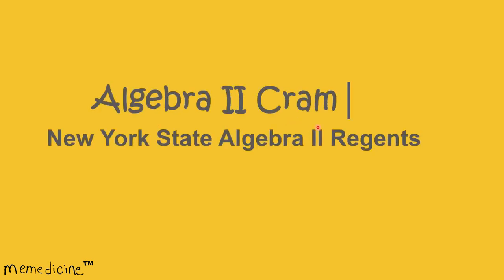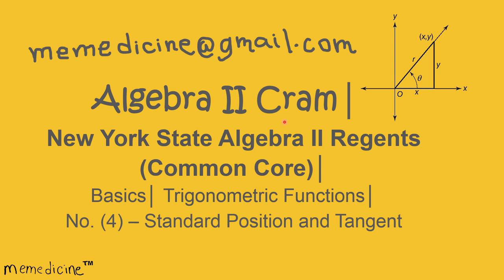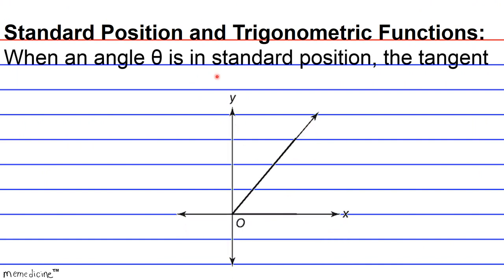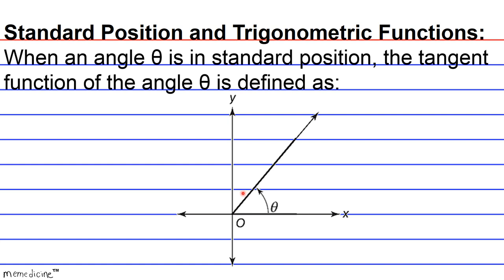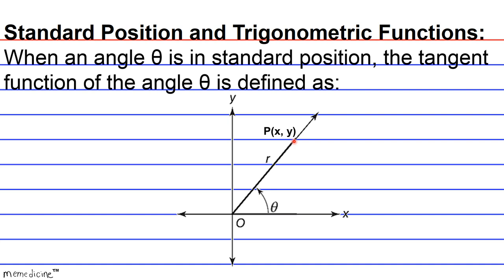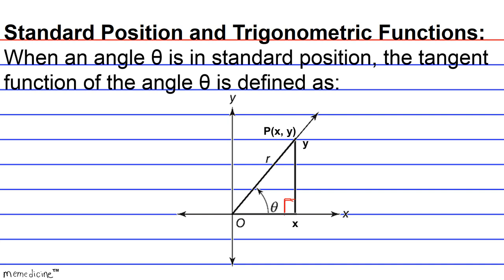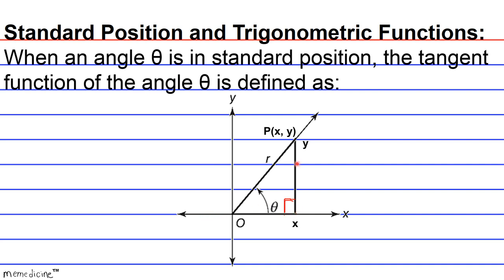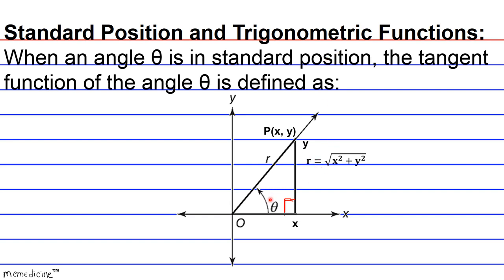Geometry Cram (Basics)│ New York Regents│ Standard Position and Tangent│ No. (4).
Algebra 2 Cram (Common Core)│ The University of the State of New York REGENTS HIGH SCHOOL EXAMINATION ALGEBRA II (Common Core)│ Basics│ Trigonometric Functions│ No. (4) – Standard Position and Tangent

This deck of cards discusses the following key concepts concisely:
θ,
hypotenuse,
Quadrant 1,
Standard Position,
tan θ,
quotient trigonometric identity,
origin,
vertex,
x-coordinate,
y-coordinate,
quadrantal angle,
0°,
90°,
cartesian coordinate plane,
trigonometric values,
distance formula,
𝐫=√(𝐱^𝟐+𝐲^𝟐 ),

-PSAT: Preliminary Scholastic Aptitude Test
-GED: General Educational Development Test
-HiSET: High School Equivalency Test (Mathematics)